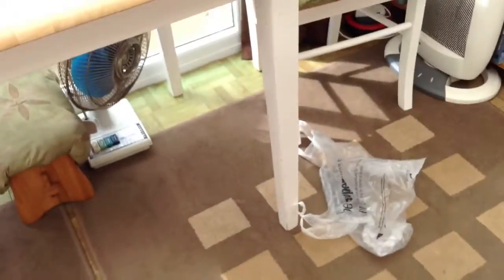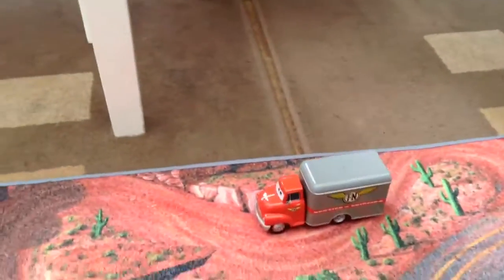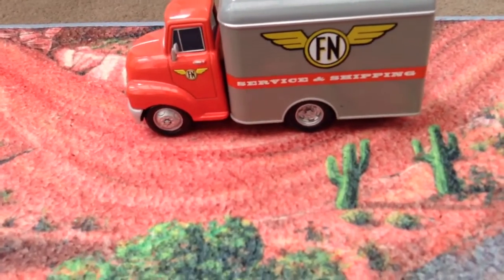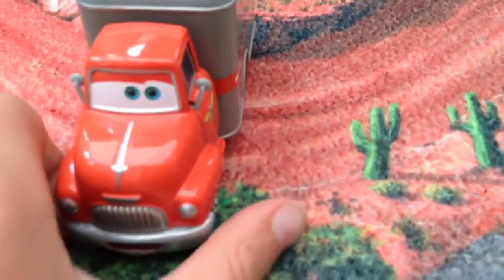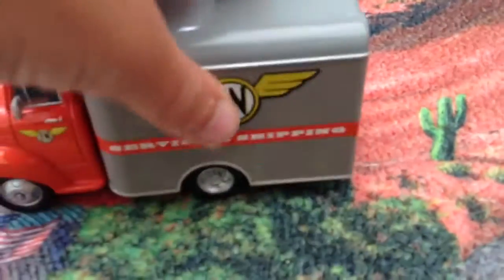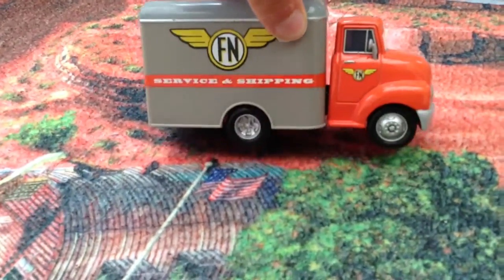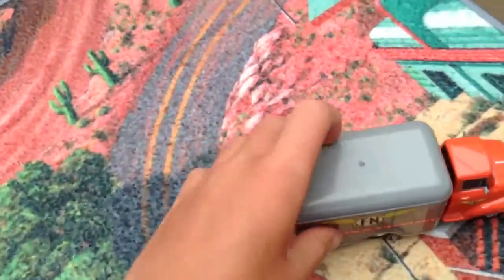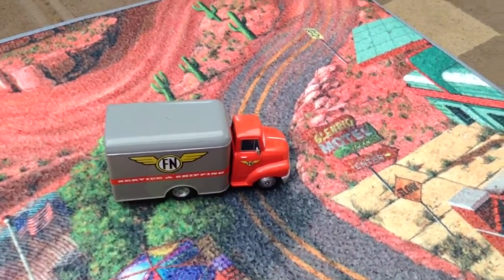Unknown cars die-cast 1:55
Sorry for no description recently capture is buggy i just found out his name it's miles :)